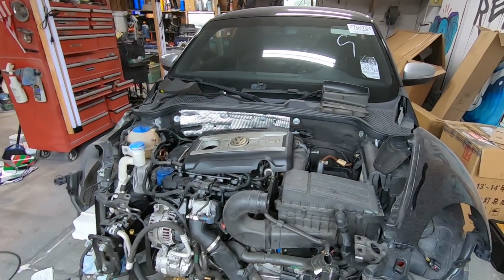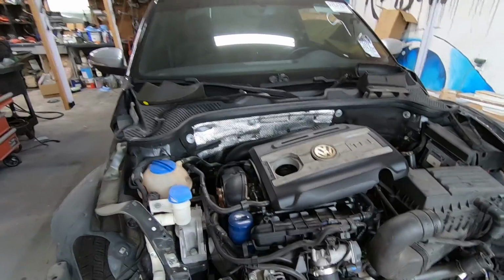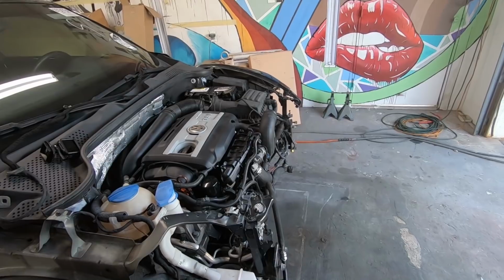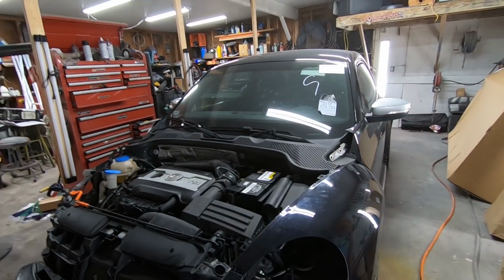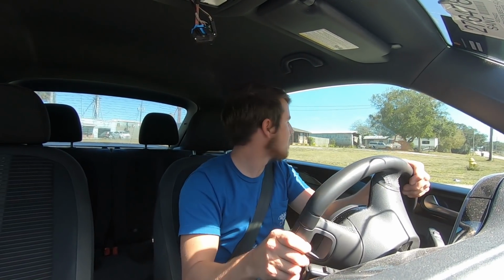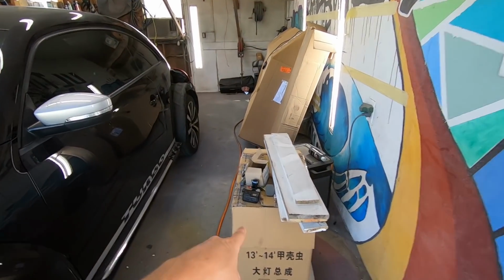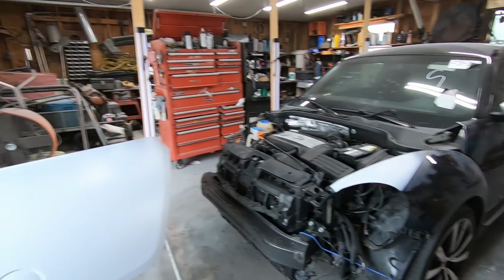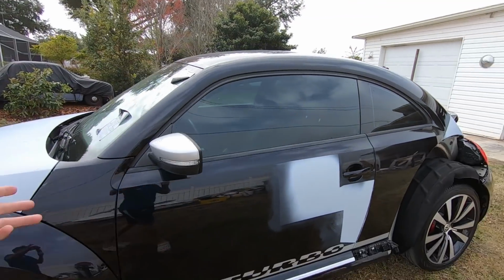Free Volkswagen Beetle is Running! -Episode 3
Its Alive! Finally this thing is running again and I love it!

Massive Thank You to J&Jautowrecking for the perfect motor!

Wanna show your ULTIMATE support in another way?

Also on facebook too!

Song: Atch - Stuck In My Brain